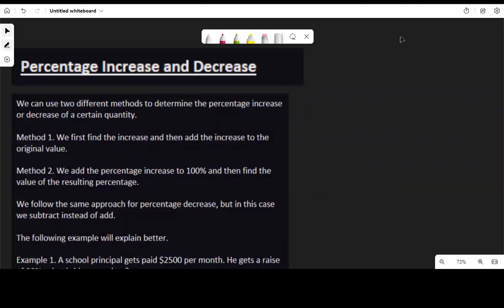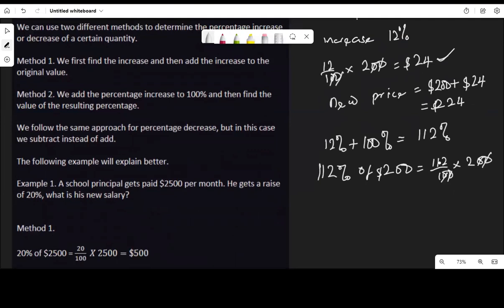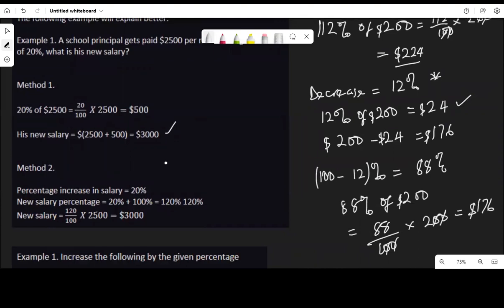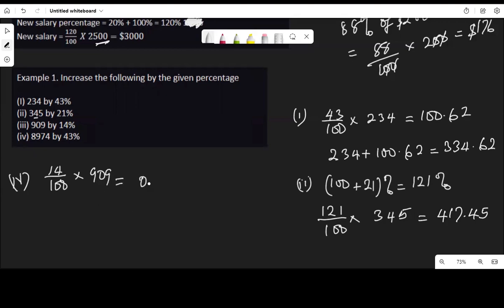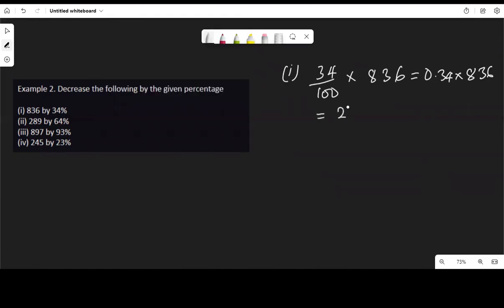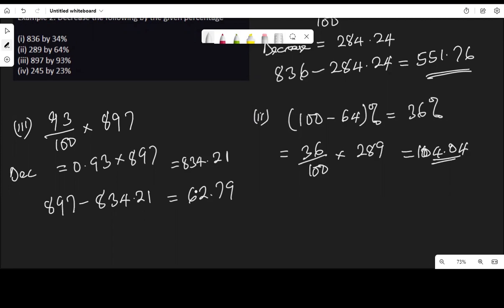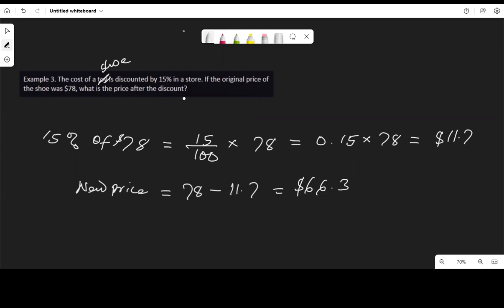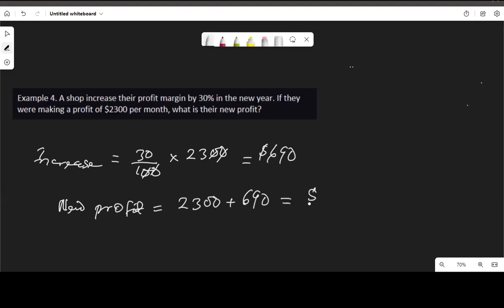Percentage Increase and Decrease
In this video we will learn how to increase or decrease a certain quantity by a given percentage.